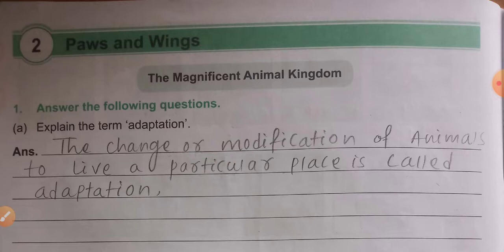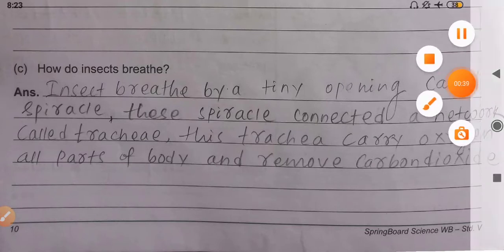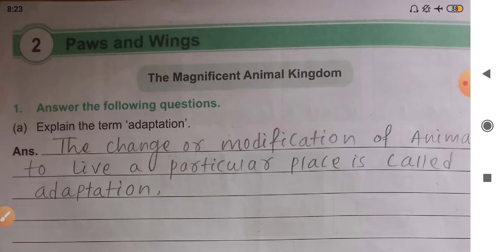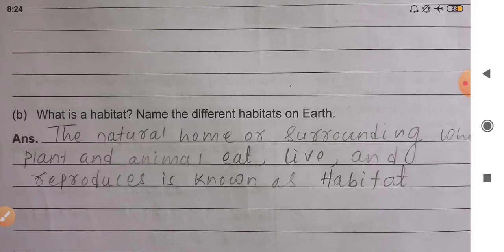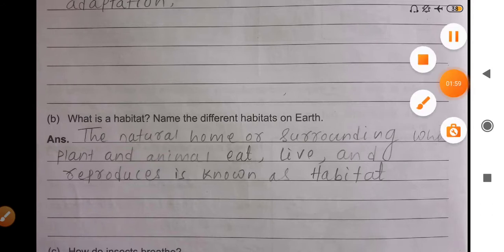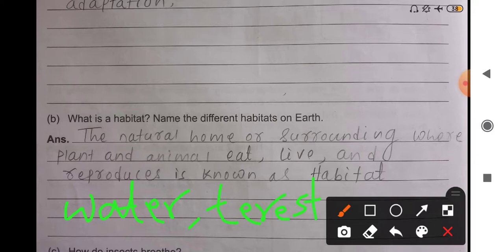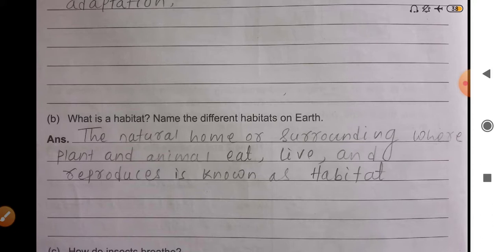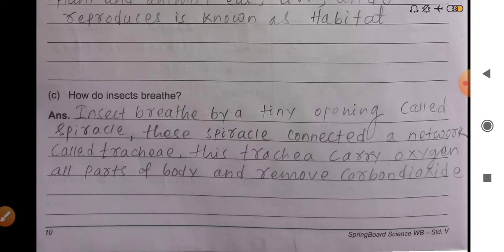chapter ( the magnificent animal kingdom) || question answer discussion|| class -5 & period-3